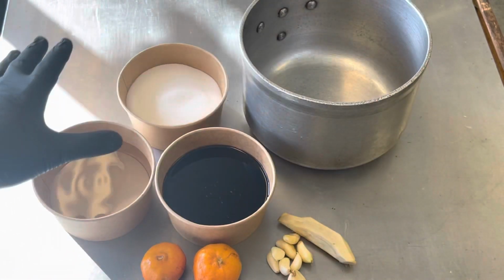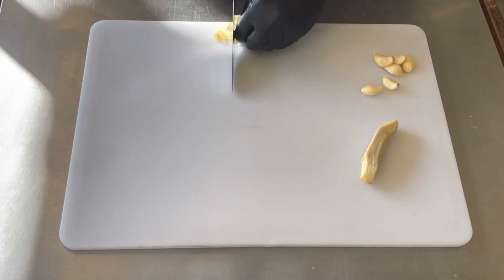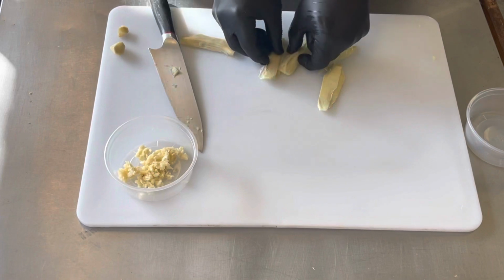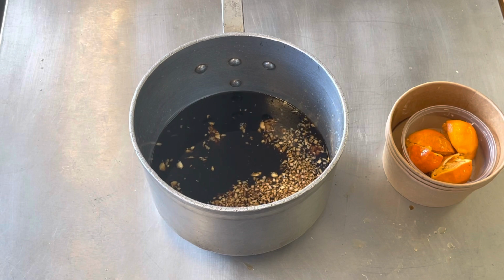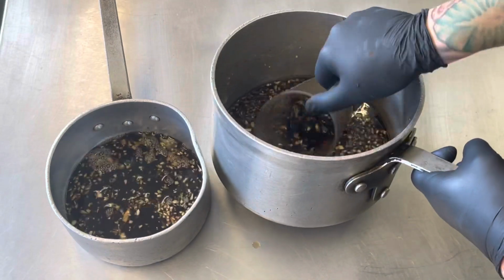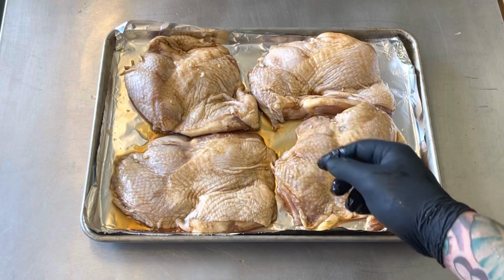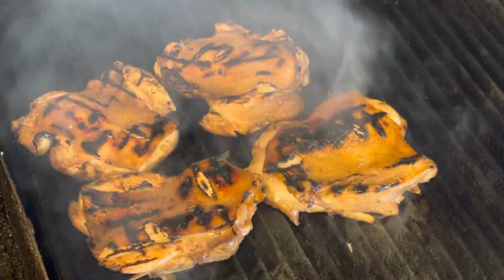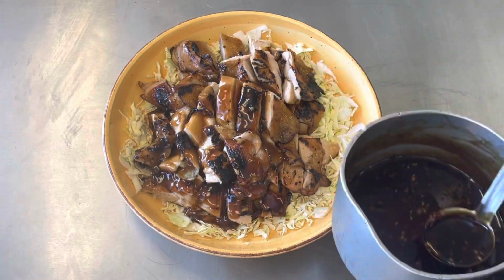The Best Teriyaki Chicken Recipe! (Yakitori) Authentic Hawaiian Food by Food Network Chef Ippy Aiona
Chef Ippy shows you how to make one of the most popular dishes in Hawaii. The sweet and salty marinade lend perfectly to the char crisp from the grill. Mahalo for joining us and more videos to come!!